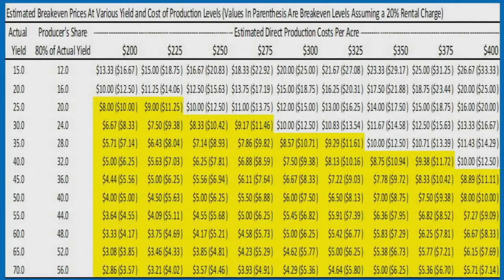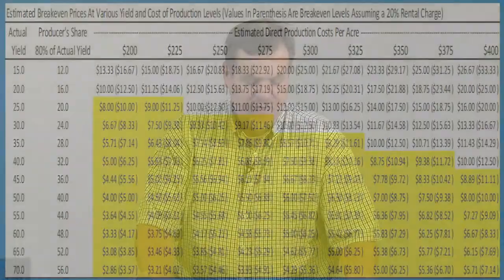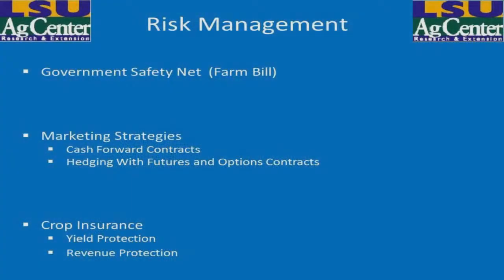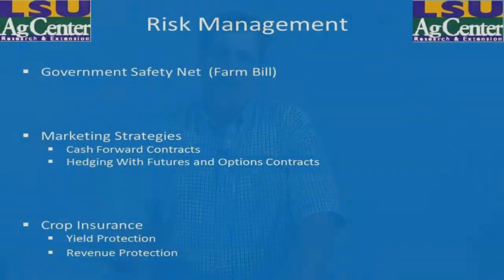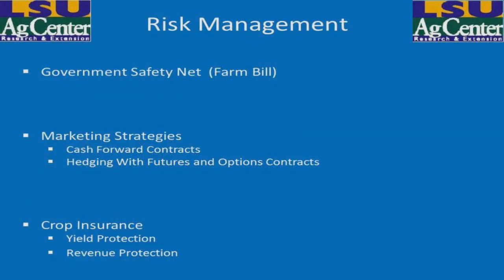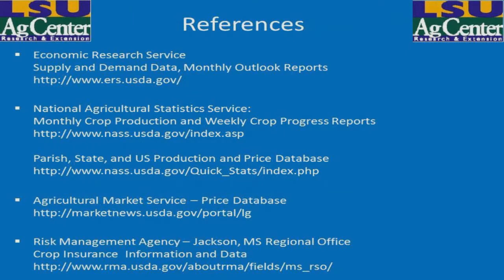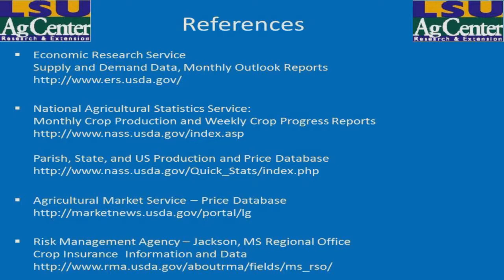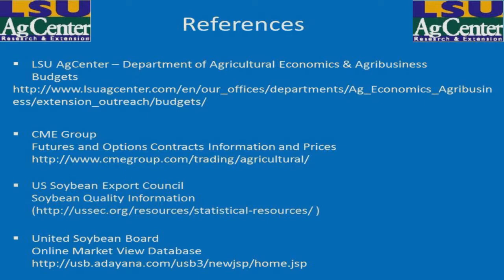Economics-Part 7-Cost of Production (Part 2) (2014)